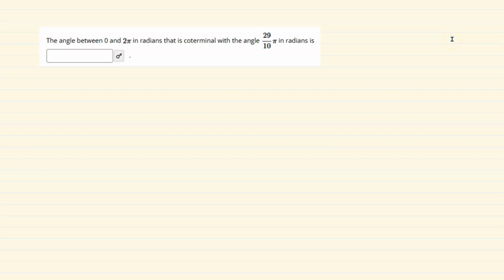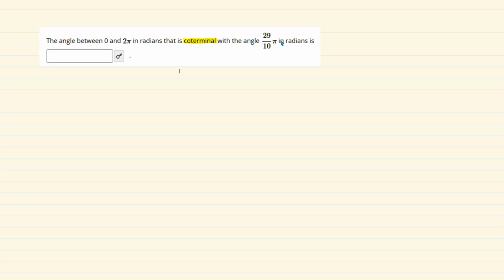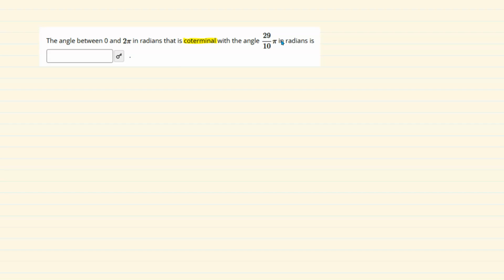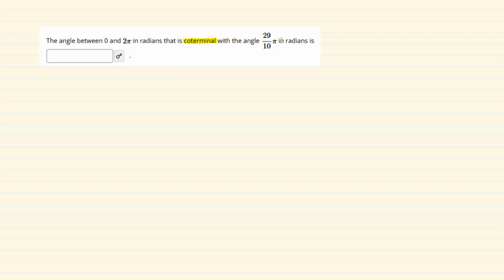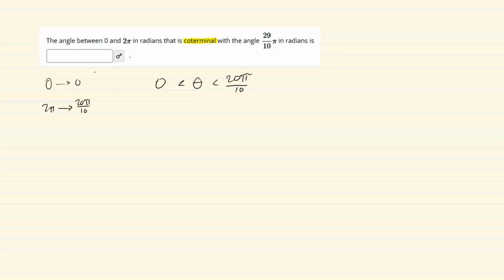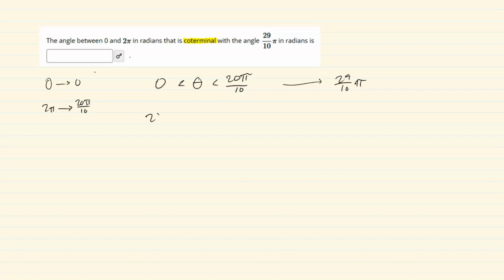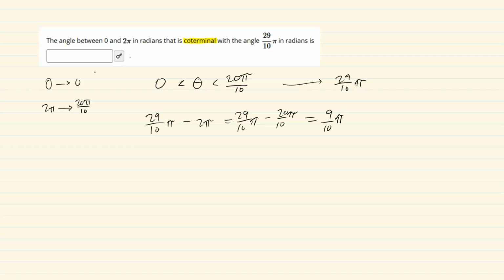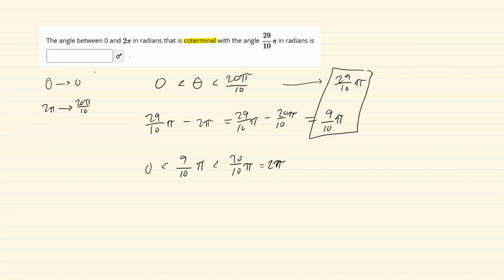MATH 1425 - CH 5 Review # 4: Coterminal Angle